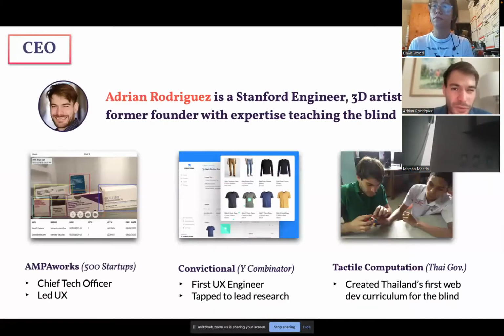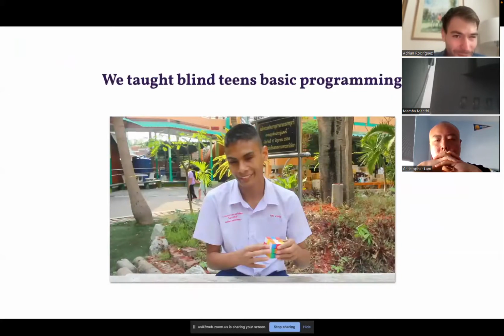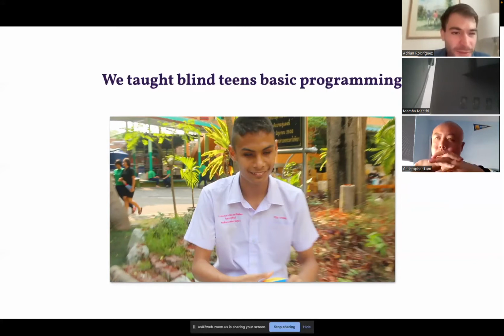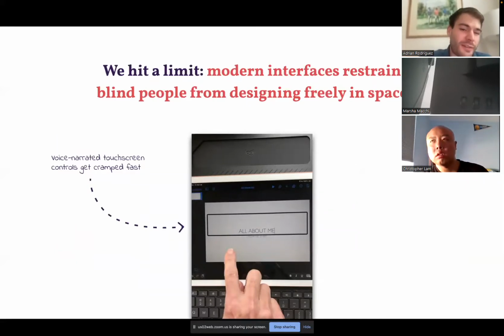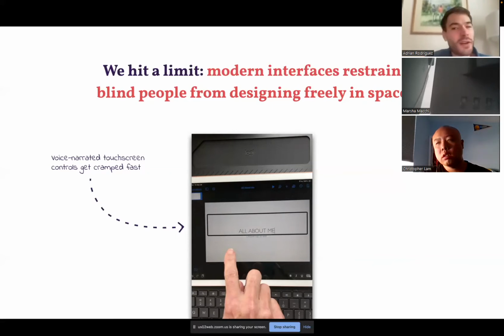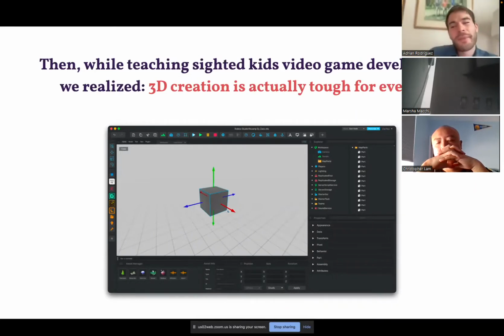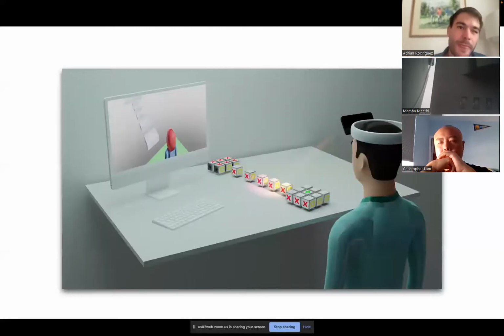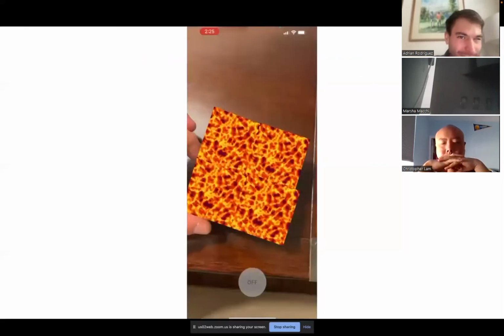Episode 22 - Tech it Out With Vista - Accessible 3D Digital Design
Our guest will be Adrian Rodriguez the CEO of Group Theory and an incoming Ph.D. student in Human-Centered Design at UW. Born legally blind, Adrian used screen magnification to become a software engineer and 3D artist. He has split his career between designing computer interfaces for sighted people and teaching blind people how to code. While teaching Game Design at StreetCode Academy, Adrian realized that 3D experiences, like Minecraft, have become essential for young learners. So, he co-founded Group Theory to make 3D digital design accessible to blind creators.